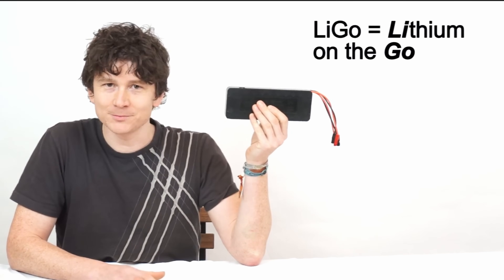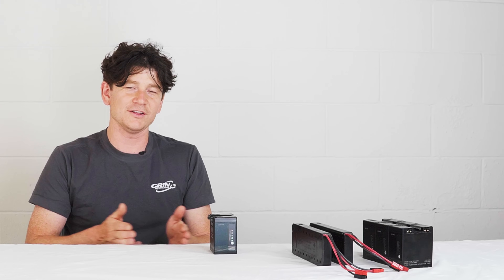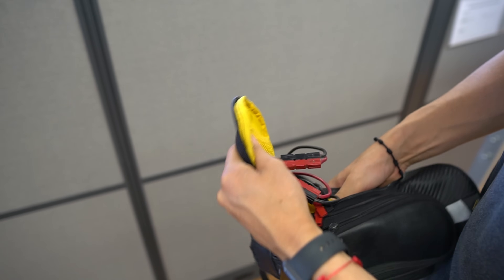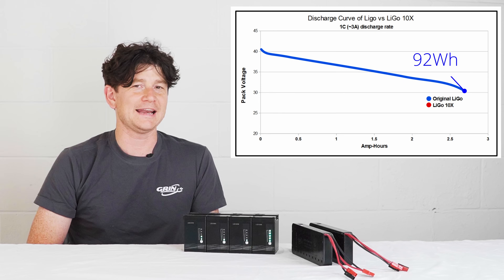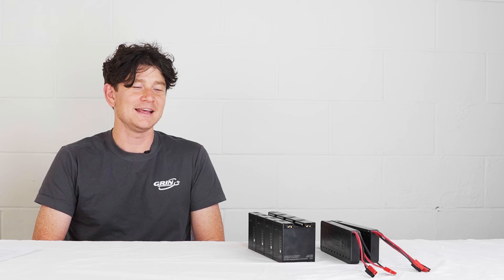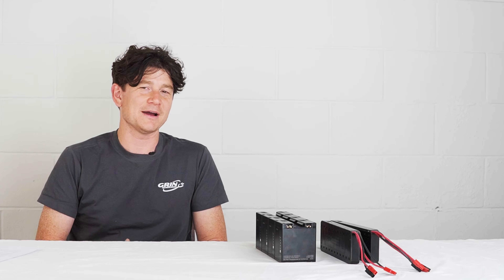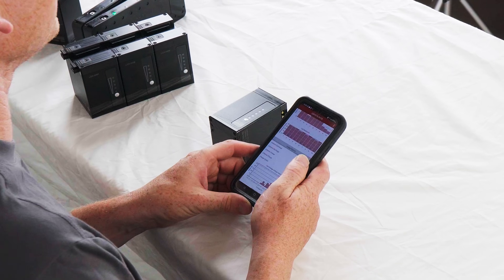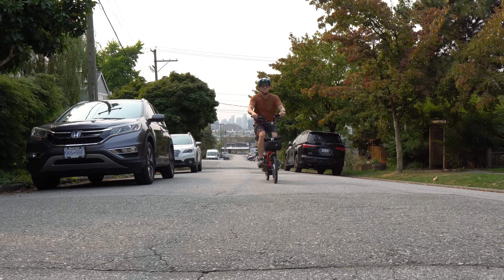Grin's LiGo 10X Modular Battery Release. Take a flight with your bike!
After completing a successful pilot test phase we're happy to announce that the long awaited LiGo 10X batteries are now officially released and available for anyone to purchase. This is a very specific product for people who may need to travel and fly with an ebike sized battery at some point in their life.  See:

Thanks for all those who've been testing and giving feedback over the past 10 months as well as all our original LiGo customers who've been patiently waiting for this next generation to arrive.

0:00 Intro
0:30 Original LiGo
1:38 Form Factor
2:20 Connectors
3:20 Mounting Rail
4:15 Button and LEDs
4:50 Cell Capacity
5:28 BMS Circuit
6:01 Parallel Protection
6:56 Bluetooth App
10:15 Cost Justification
10:59 Conclusion